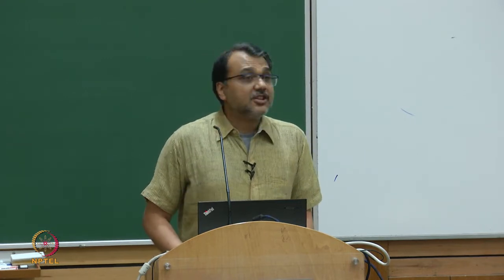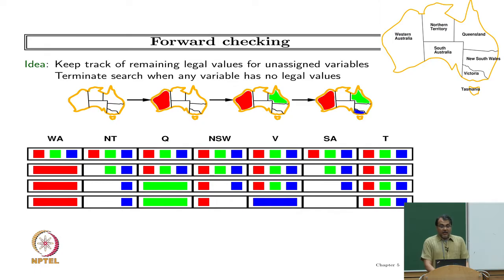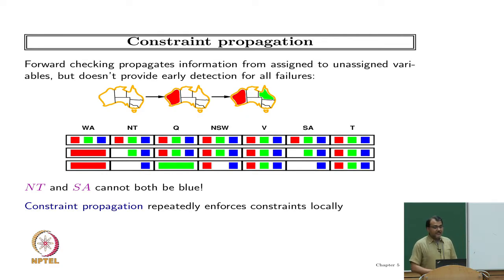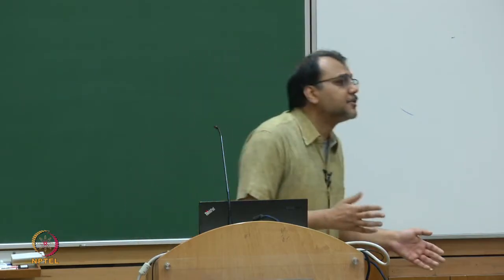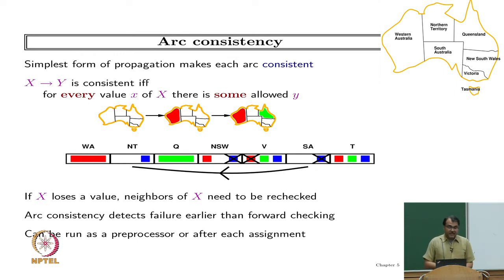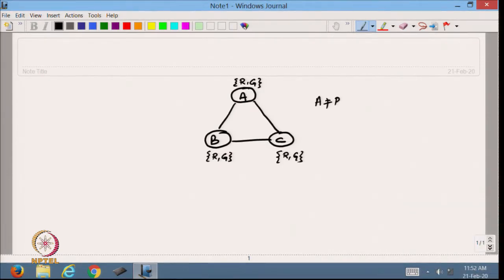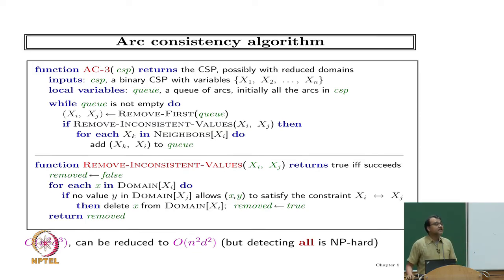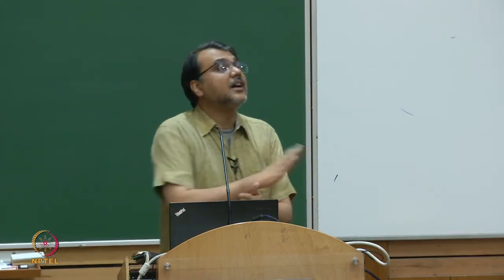Constraint Satisfaction Problems: Inference for detecting failures early